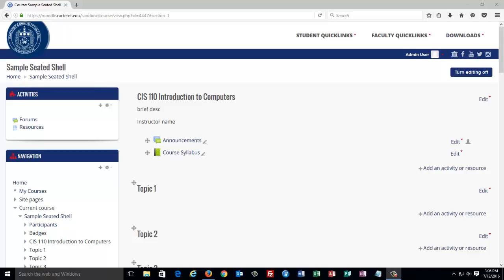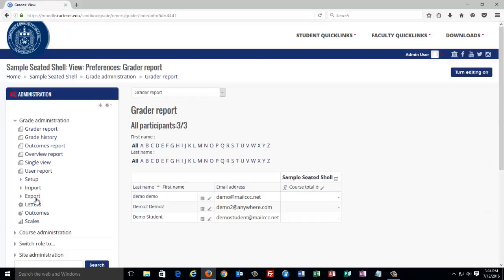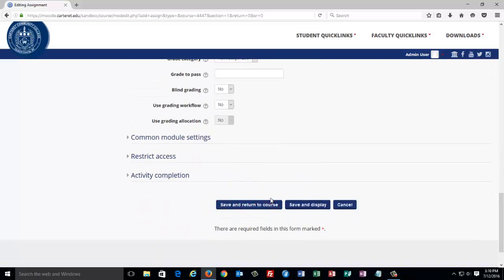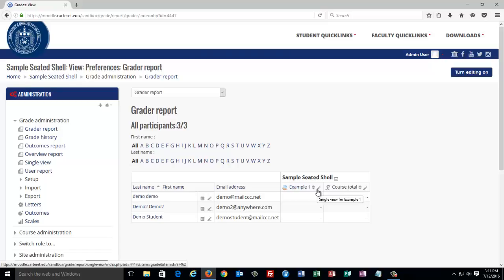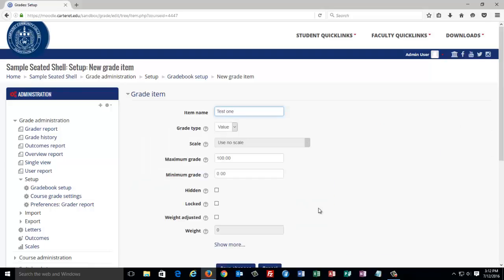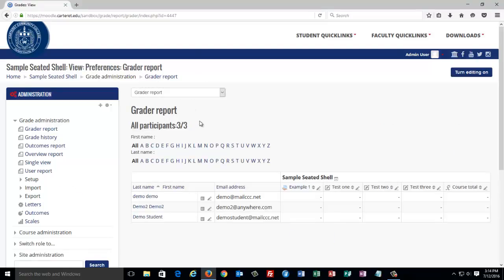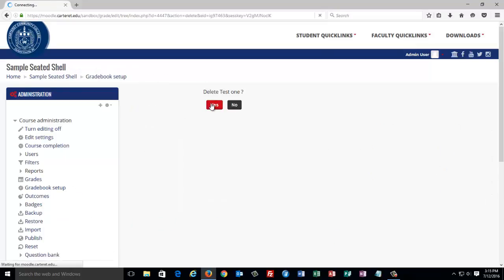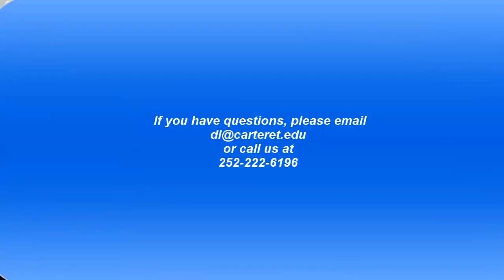Moodle 3.0 Gradebook Setup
How to add Items to Moodle Gradebook